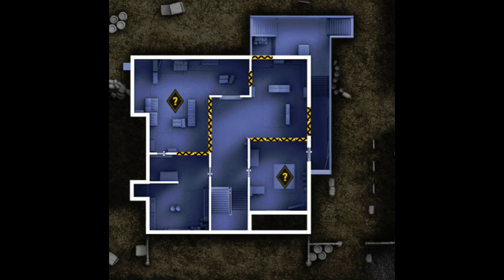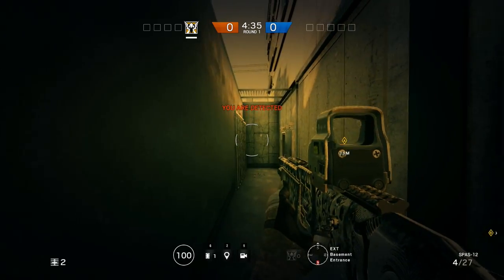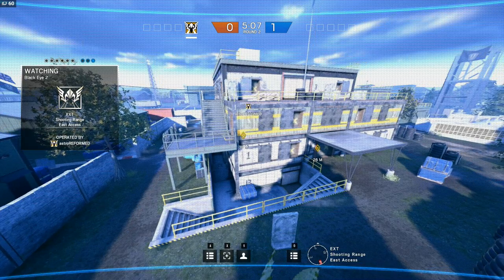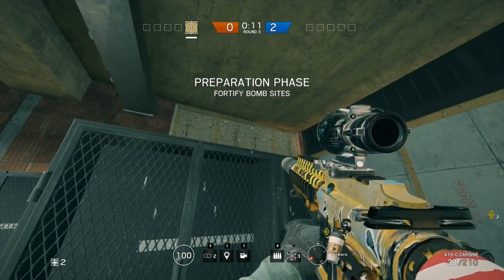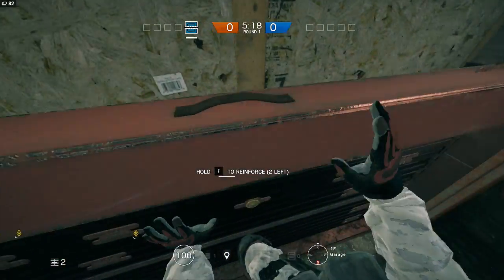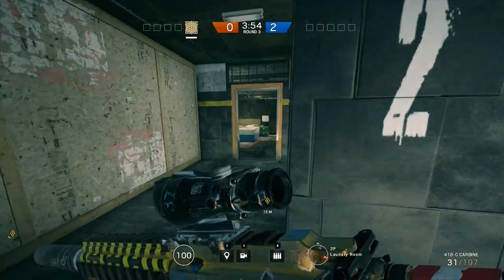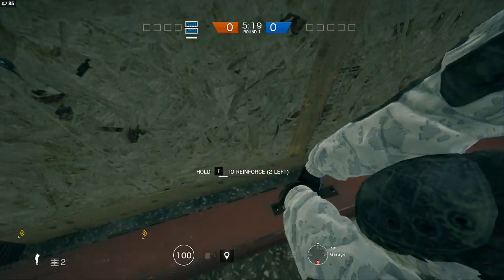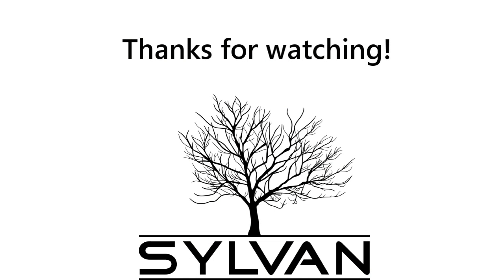In Depth Rainbow 6 Guides - Hereford Base - Basement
My first Rainbow 6: Siege video. An attempt at being somewhat informative in 720p monotone. Any constructive feedback is greatly appreciated as well as comments suggesting maps/topics for me to cover in the future.